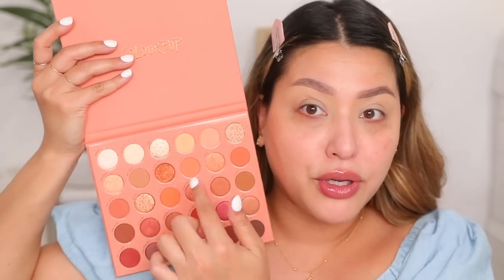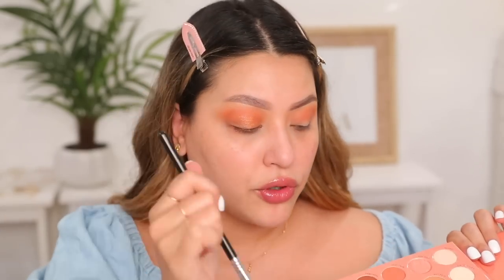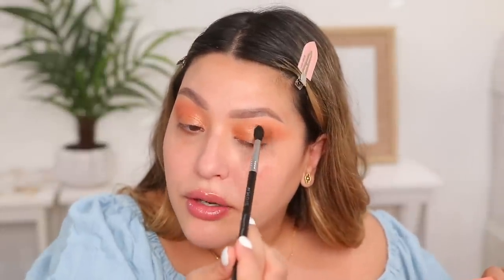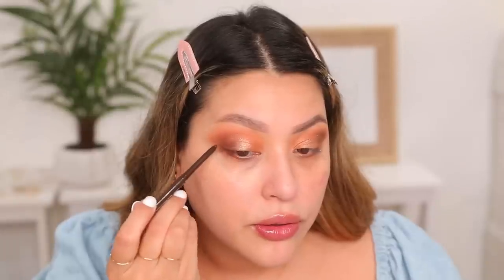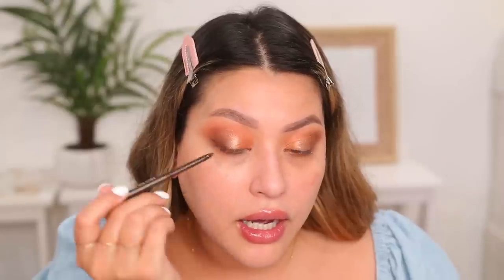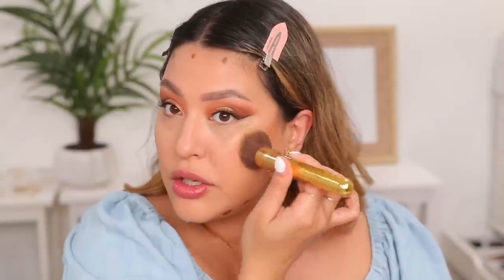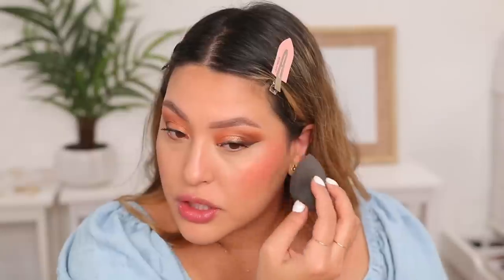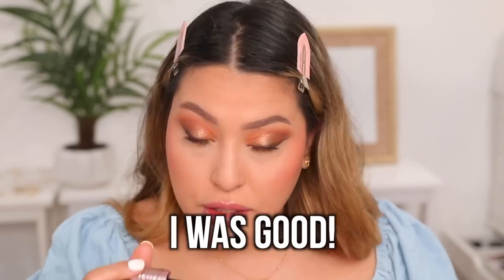TRYING VIRAL DRUGSTORE MAKEUP - Whats Worth it?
Products Mentioned:
Catrice Lip Loving Overnight Lip mask
Catrice Líp Jam Strawberry
Pink Paw Paw Sponges
Beaker Makeup Sponges

AMAZON STORE W/ ALL MY FAVES:

     WhatWouldLizzyDo
 28364 S. Western Ave #24